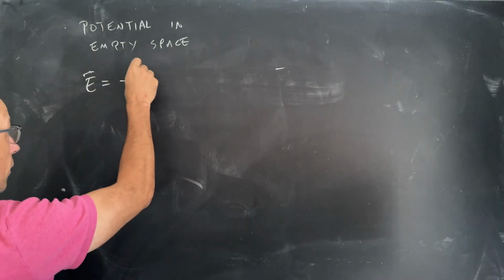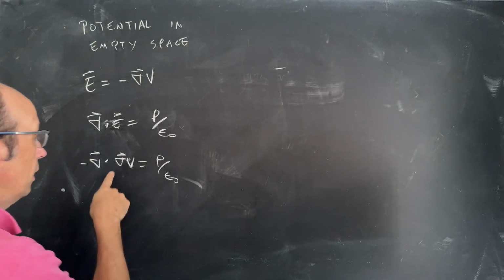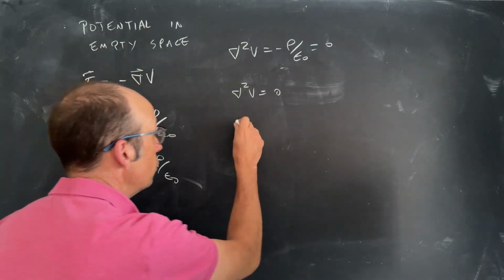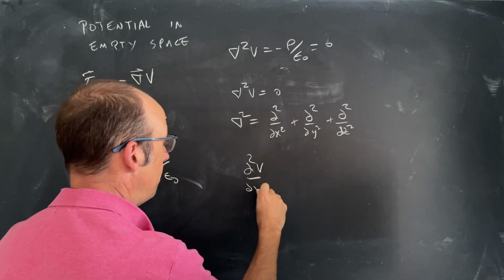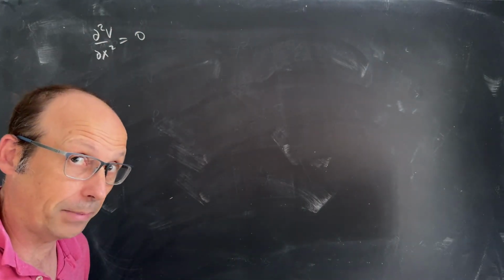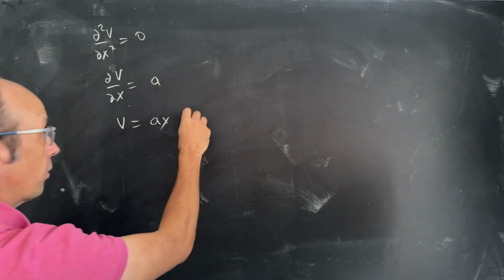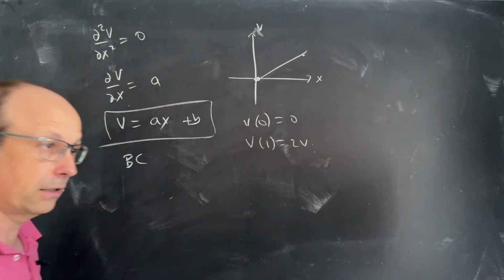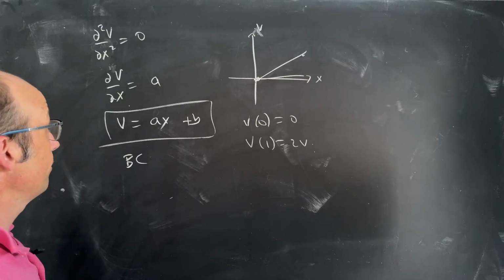Electrodynamics: Finding a 1D Potential in Free Space Using Laplace's Equation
From Griffiths chapter 3